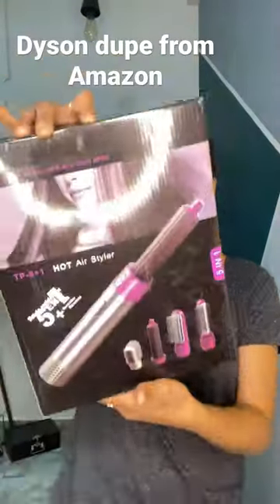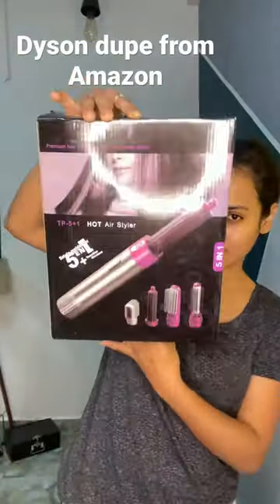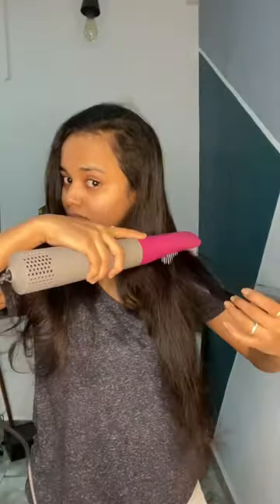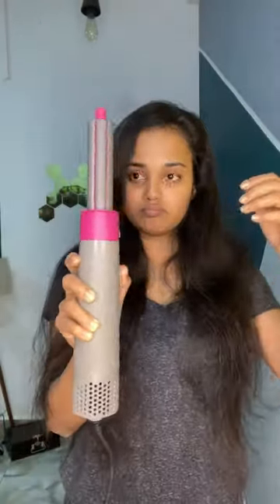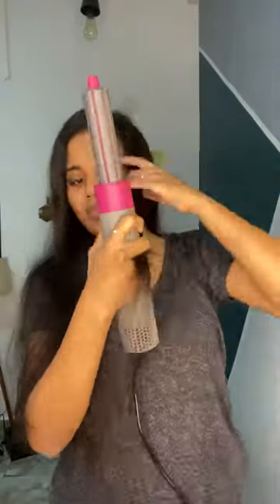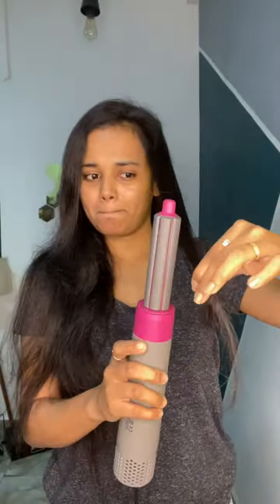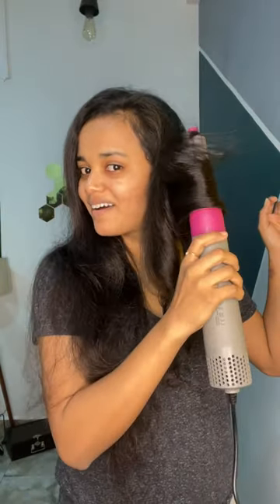Dyson dupe from Amazon for 1000/